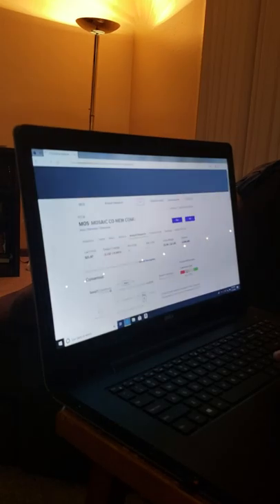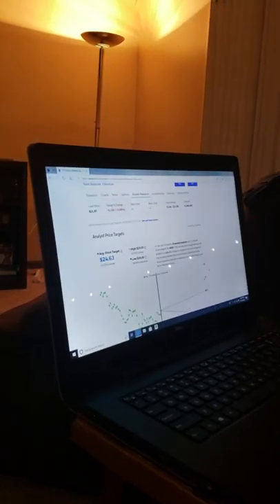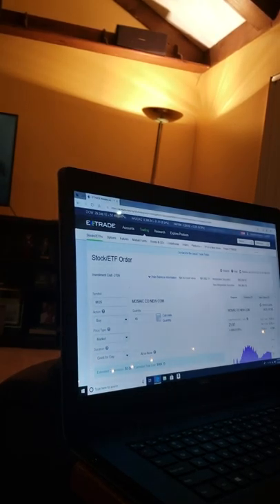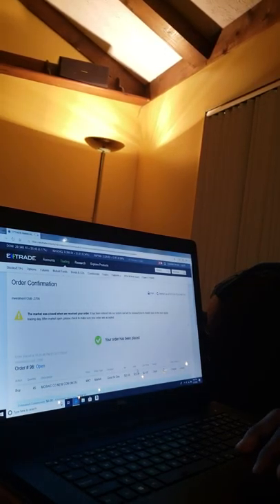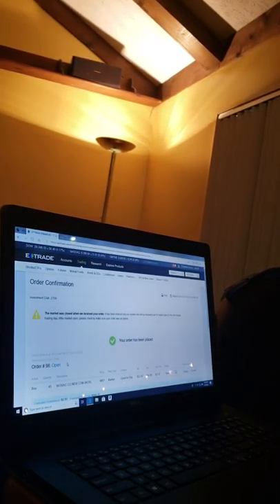Free Game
Investing in Stocks with Clint Paris